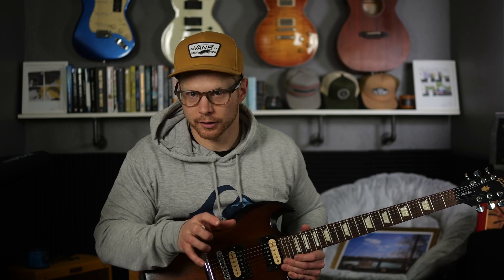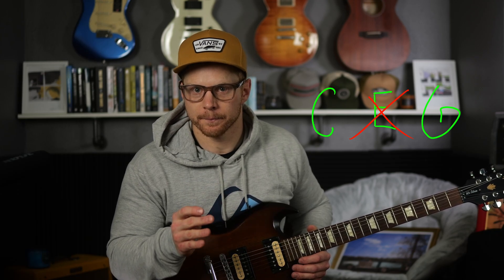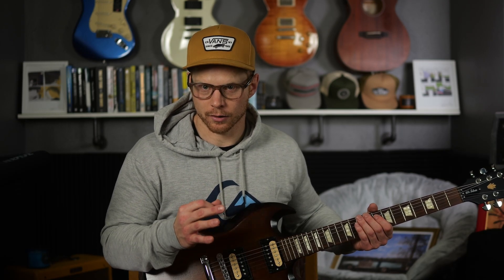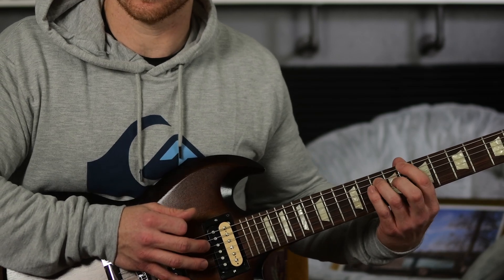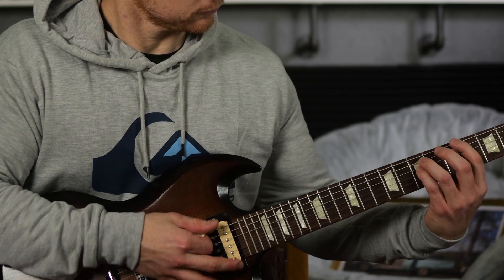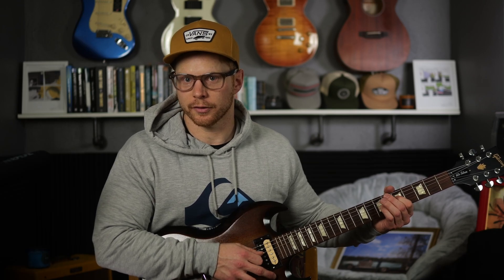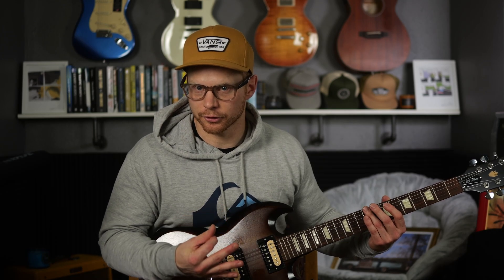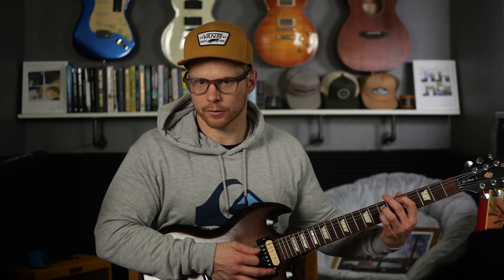This is how you play power chords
The power chord should be the first chord you learn as a guitarist! Even if it is not frequently used in the style of music you prefer. There is a place for it in so many genres of music, it will eventually come in handy.

But regardless of how often you’ll find yourself playing the power chord, it is the simplest chord in music. This is the reason why it’s ideal to learn even before a triad.

As you can probably guess, a triad is three notes, to where a power chord is only two notes. There is something called the major scale, which is made up of sevin notes from the musical alphabet.

For example, the C major scale is CDEFGAB.

A triad is three of these notes, more specifically, the 1, 3, and 5 notes of the major scale. So the C major triad is CEG. The power chord is only the 1 and 5 notes. The C power chord consists of  the notes C and G.

The third note in the scale (the E note while referencing the C major scale) is what determines the type of chord being played (major, minor, diminished or augmented). Since there is no third note in the power chord, there is no way to distinguish the type of chord. Which can be a good or bad thing.

There are many different types of power chords in music these days, but the two we will be discussing today are the most common, and really the only ones you need to learn.

The first way is the easiest way! Only playing the two notes.

On the fretboard, if you are in E standard tuning playing off of the low E string, to play the C power chord, put  your first finger on the 8th fret and either your third or fourth finger (I use the fourth finger like James from metallica) on the tenth fret one string down (A string).

The note being played with your first finger is the root note, or first note of the scale (C note) and the other note is the fifth note of the scale (G note).

Whatever note you are playing with your first finger is the power chord being played.

The second way is to also play the tenth fret on the third string down! This is one octave higher of the first note (C note). So you are still only playing the same two notes, but doubling on the first  note of the scale. While playing this way, you will need to play the G note with your third finger, and the second C note with your fourth finger.

Neither of these ways are better than the other, it is really personal preference. By playing them the second way, it makes the chord sound a bit fuller with the octave added in. I recommend experimenting with both ways.